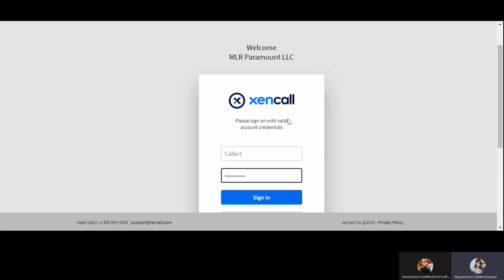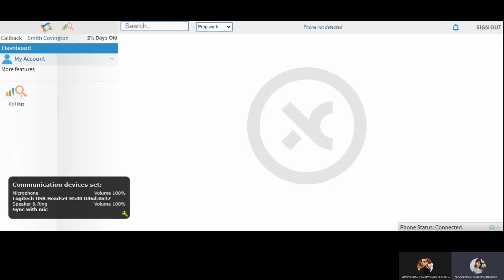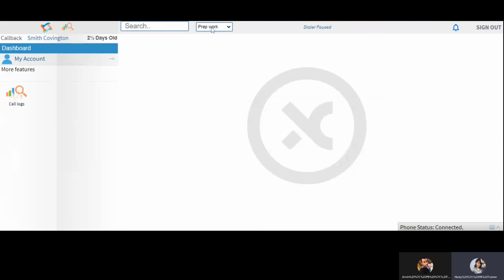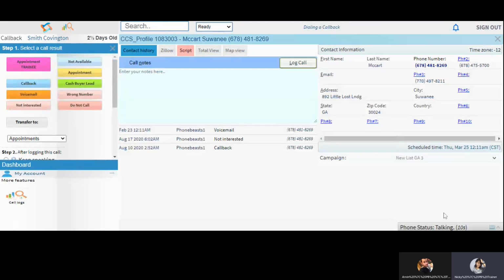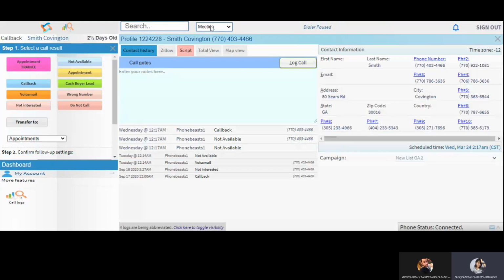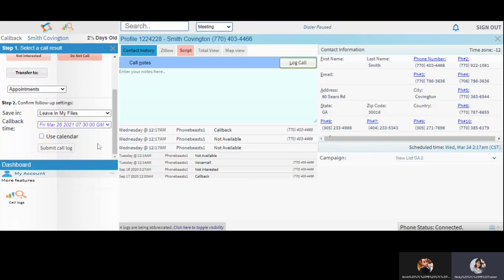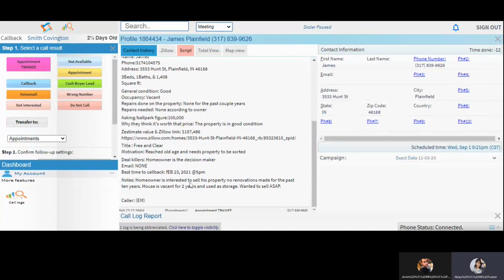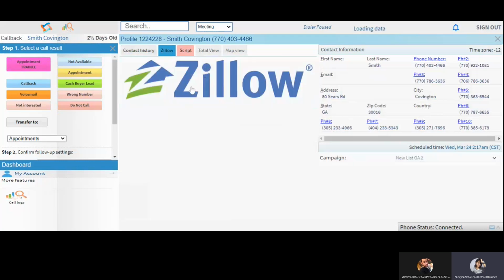Xencall Dialer Training